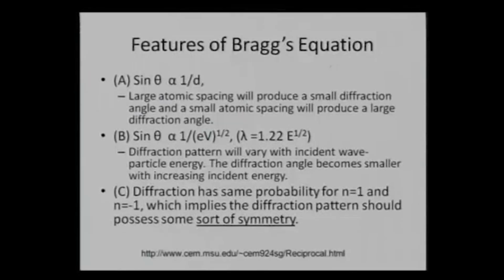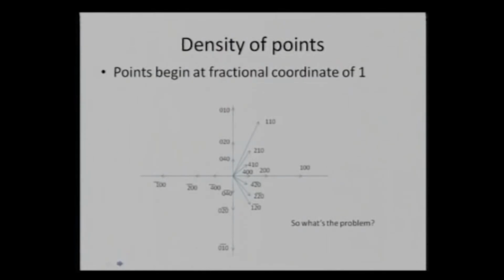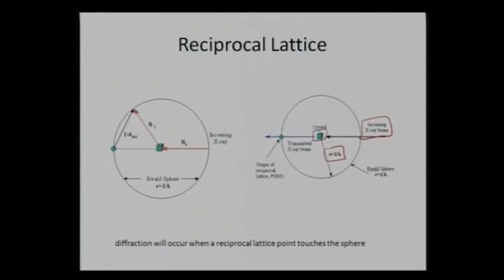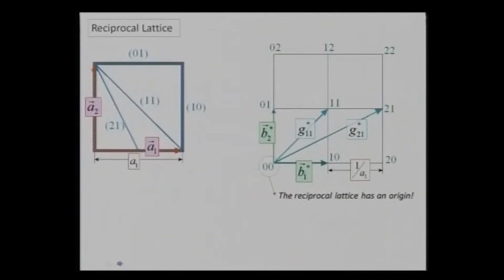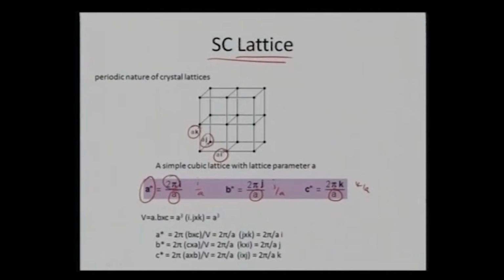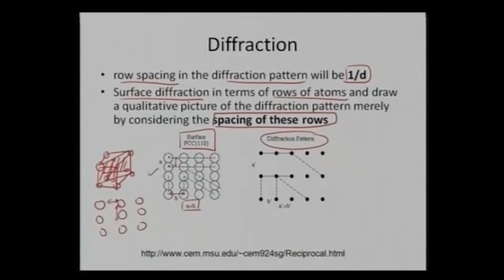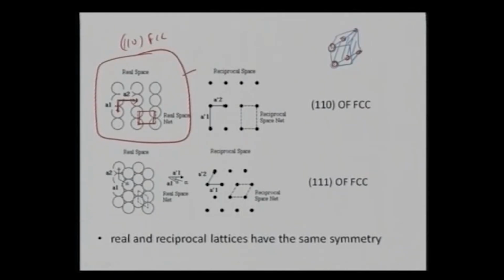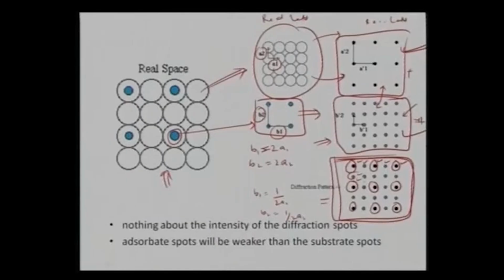Lecture-36_Reciprocal Lattice